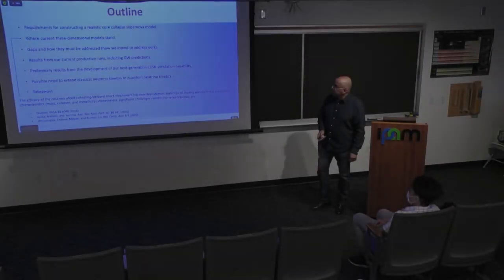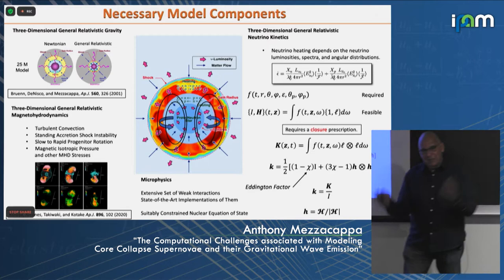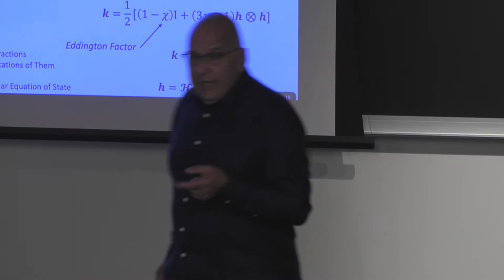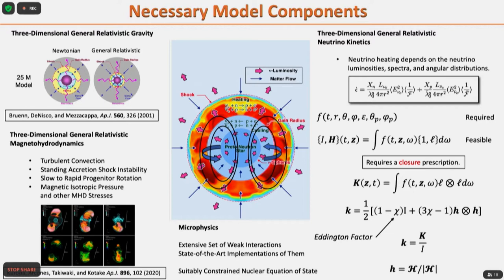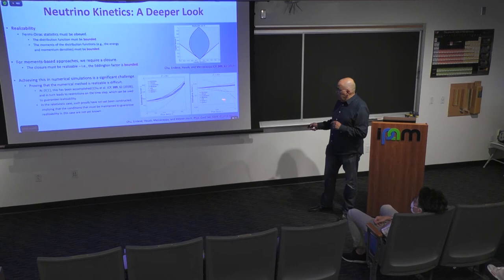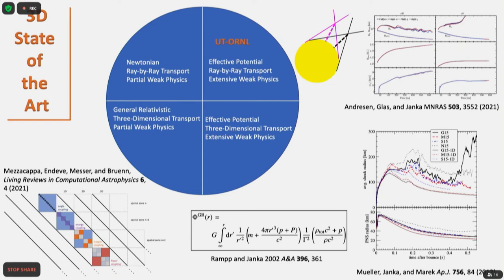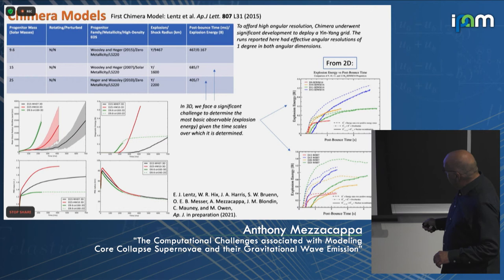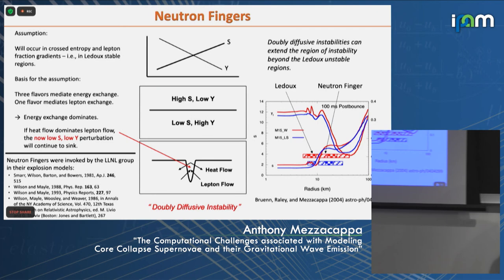Anthony Mezzacappa - Computational Challenges with Modeling Core Collapse Supernovae - IPAM at UCLA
Recorded 4 October 2021. Anthony Mezzacappa of the University of Tennessee presents "The Computational Challenges associated with Modeling Core Collapse Supernovae and their Gravitational Wave Emission" at IPAM's Workshop I: Computational Challenges in Multi-Messenger Astrophysics.
Abstract: Significant progress has been made in the last decade to ascertain the core collapse supernova explosion mechanism across progenitor characteristics and to predict supernova observables, such as gravitational wave emission. And progress is accelerating. Yet, all three-dimensional models to date can benefit from increased physics and/or a better treatment of the physics. Three-dimensional general relativistic neutrino-magnetohydrodynamics models with spectral or, better yet, Boltzmann kinetics that include all of the relevant neutrino interactions and a properly constrained nuclear equation of state are needed. These models live in the very challenging, higher dimensions of phase space. And models must be “realizable” – i.e., obey Fermi-Dirac statistics – and conserve lepton number and energy simultaneously. It is a tall order to develop discretizations of the underlying integro-partial differential equations and solution methods for the resultant nonlinear algebraic equations that satisfy all of these requirements. It is an equally tall order to in turn develop optimized code based on them. The variety of outcomes, and the variety of conclusions based on them, in what is arguably a very limited number of multi-physics three-dimensional models produced to date begs for continued model improvements and continued modeling across an increasingly larger population of progenitors. This certainly applies to efforts to model core collapse supernova gravitational wave emission. I will discuss these challenges, as well as our efforts to address them, as we move toward the predictive capability we desire and need.